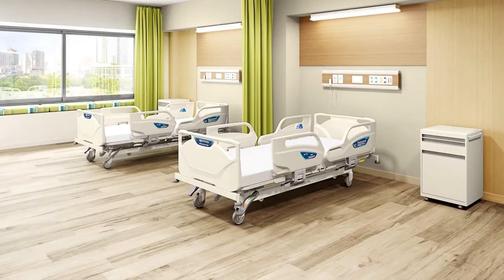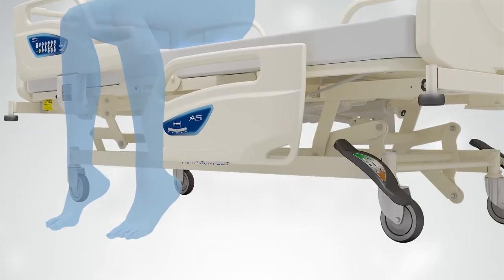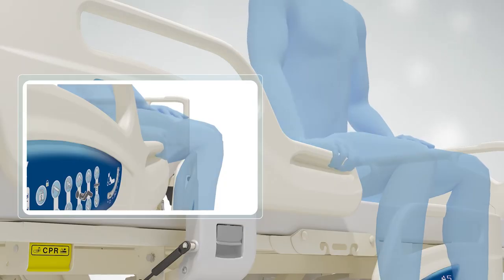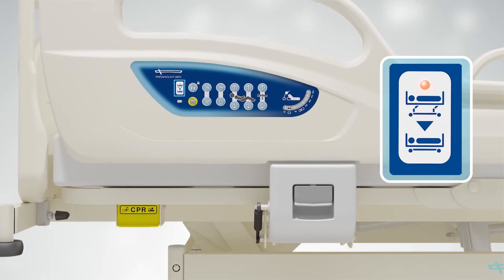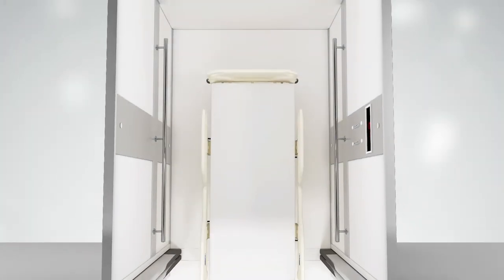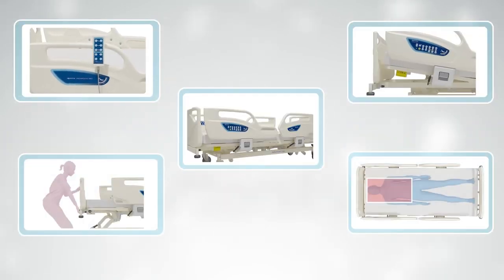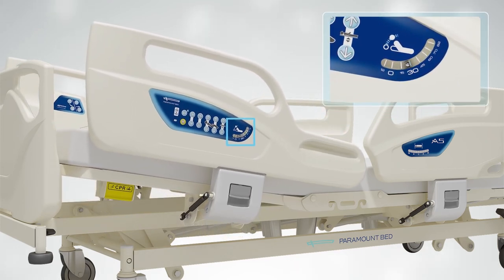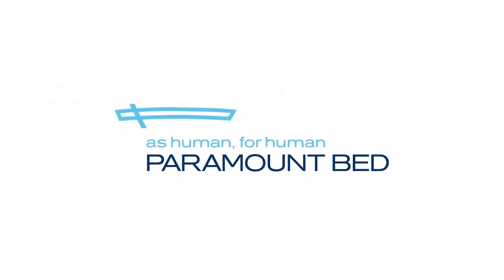Paramount Bed A5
Recovering patients require a nurturing environment where they can recuperate with peace of mind.
Placing particular emphasis on safety, Paramount Bed A5 Series is designed to mitigate accidents. In addition to safety, the beds are also designed for usability, easy cleaning, and easy maintenance.